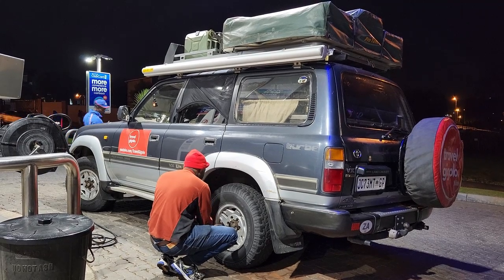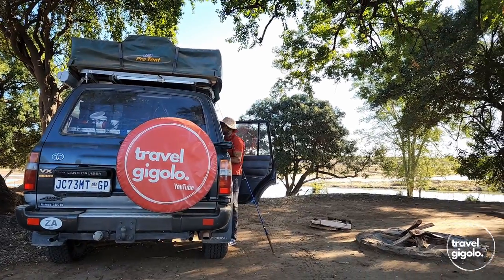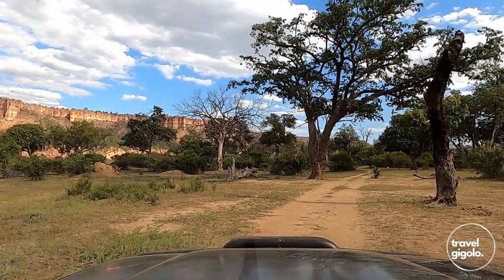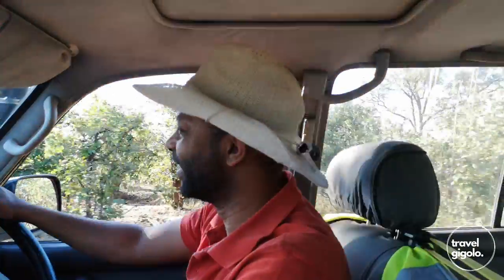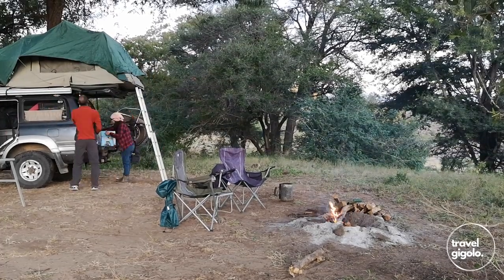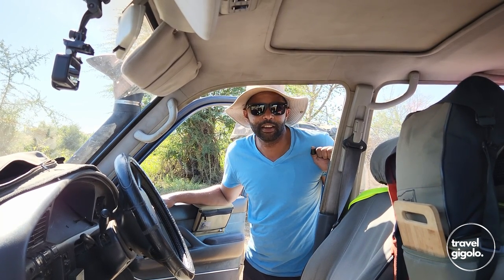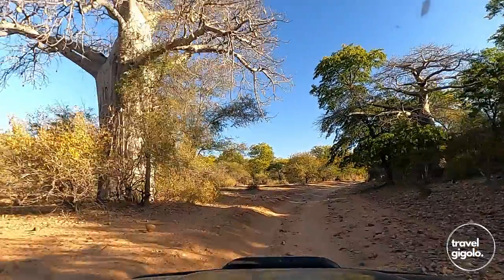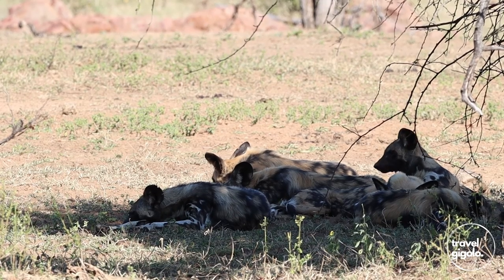Gone to Gona: Gonarezhou Zimbabwe Adventure - The Place of Elephants (Gonarezhou National Park)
We travel to Gonarezhou National Park, the Place of Elephants. And certainly, the name rings true. Back to Beitbridge and the new border, finding our way through the new border procedures there. Arriving at Chipinda Pools a "little later" than planned, with a night-time river crossing providing some adrenaline on the way!

And what you've heard is true - the elephants can be quite aggressive; mock charging, chasing vehicles, trumpeting, and generally being rather grumpy, especially the fierce males. But what an incredible destination. An absolute must-visit, we recommend you put it on your bucket list today! Gonarezhou is worth the visit, and the spectacular Chilojo Cliffs must be experienced at sunset, so definitely consider booking a campsite there.

We hope you'll enjoy this extended episode on our Gone to Gona adventure, including a very entertaining river crossing of the Limpopo on the 'ferry' upon our return.

0:00 - Coming Up
1:09 - Brief stopover at Zvakanaka, Limpopo
1:49 - The New Zimbabwe Beitbridge Border Post
4:26 - Getting to Gona
5:45 - Night Time River Crossing
7:15 - Gonarezhou Adventures: From Chipinda Pools onward
14:33 - Angry Angry Elephants
15:45 - Gonarezhou Adventures: From Chilojo Cliffs onward
20:44 and 22:40 and 24:33 - More Angry Angry Elephants
26:07 - Wild Dog Sighting
26:33 - Great Limpopo Transfrontier Conservation Area
27:23 - The Adventures Continue: Crossing Fisham's Causeway
29:35 - Woken by the Howling Wind
30:32 - Gonarezhou Adventures: Onward to Nyavasikana
38:20 - The Zimbabwe and Mozambique border posts at Sango
43:36 - The "Ferry"! The Wild Dog Goes on a Cruise
53:16 - Unfortunate Delays
54:10 - And Unexpected Stops
56:49 - Exiting Mozambique and Entering SA
1:00:15 - Outro